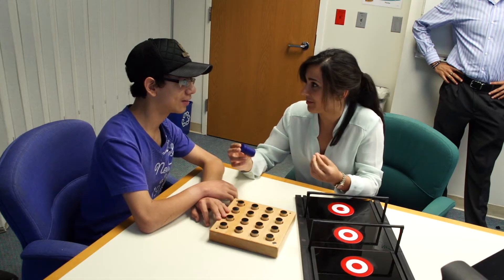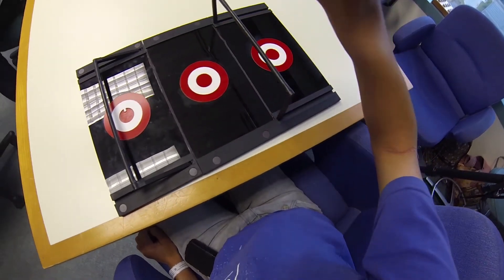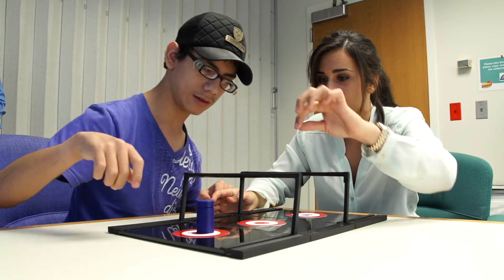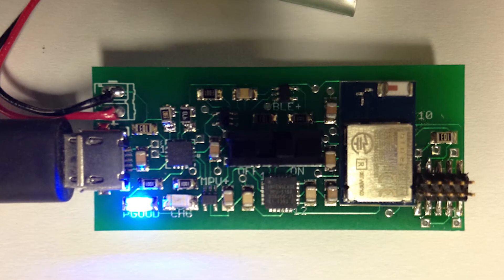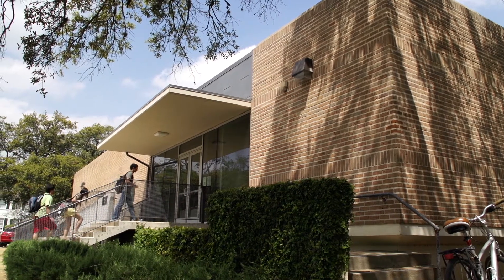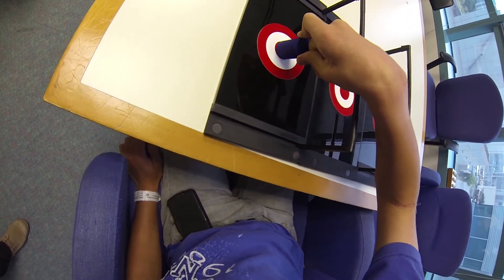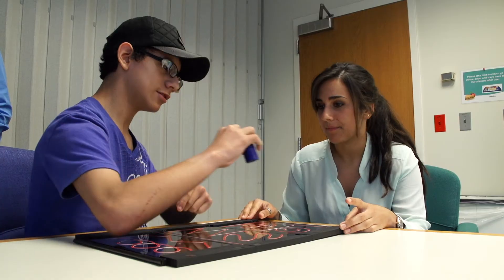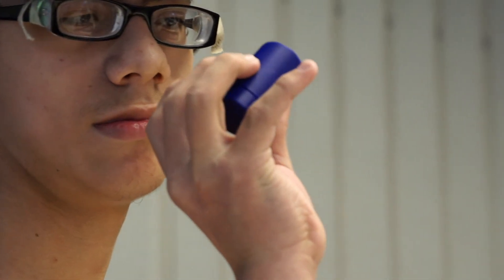Team DeXcellence: Rice University students' Bluetooth-enabled device boosts cerebral palsy therapy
It looks like a game board and many of its users will find it fun, but there's serious intent behind a device by Rice University students to test the abilities of cerebral palsy patients.

At the heart of the DeXcellence platform is a small peg comfortable enough for a 3-year-old to hold. But packed inside are enough electronics to tell a nearby computer, tablet or other Bluetooth-enabled device of how the cylinder is moving in space.